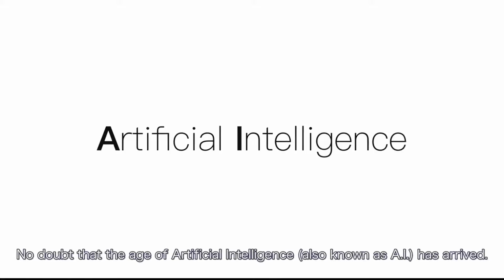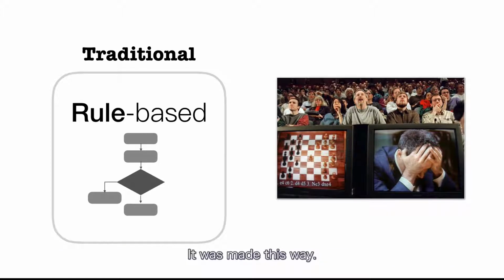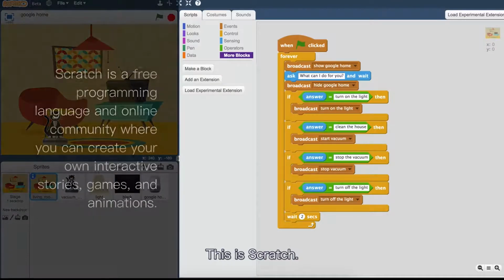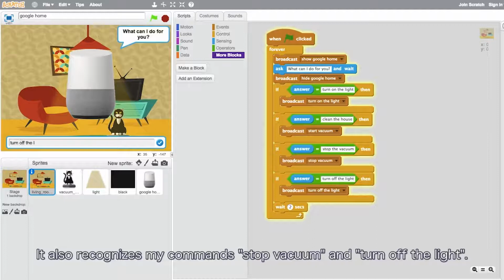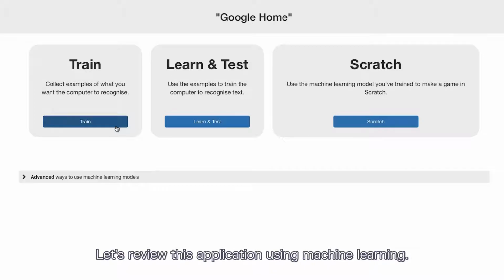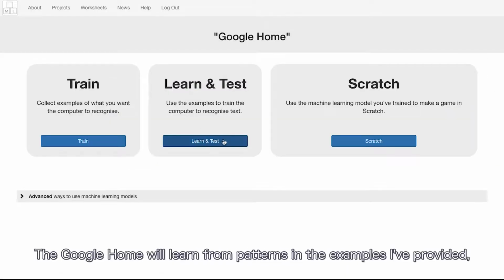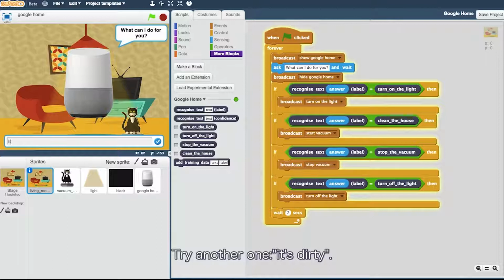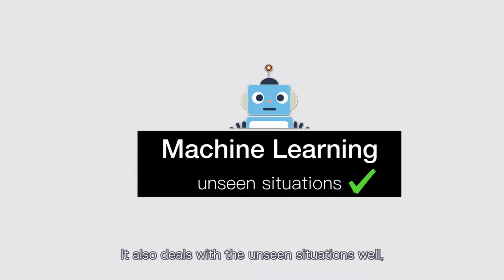The Advantage of Machine Learning | Machine Learning For Everyone 2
This video explains the pros and cons of machine learning comparing to traditional method to build AI applications, by experimenting both methods on building a virtual Google Home.

The tool I used in the video is Machine Learning For Kids. You can try it out by yourself at machinelearningforkids.co.uk.

We aim at introducing the fundamental concepts of Artificial Intelligence and Machine Learning to everyone in a friendly and joyful way, with playable tools on which you can try out AI stuff by yourself.

Don’t worry! No horrible and dizzying math formulas are included.

We believe that machine learning is not that mystery and difficult. Everyone can understand it!